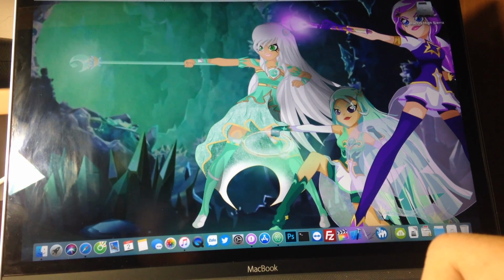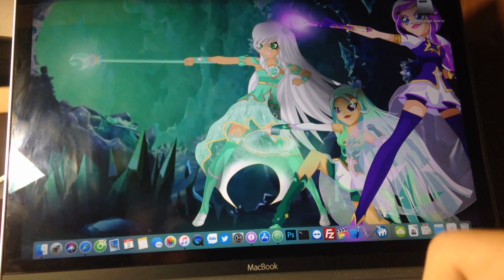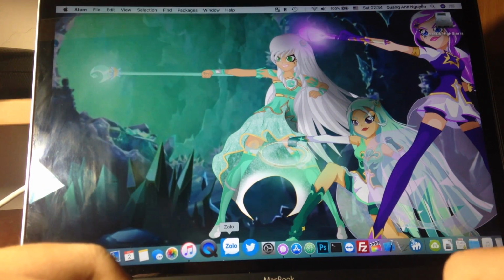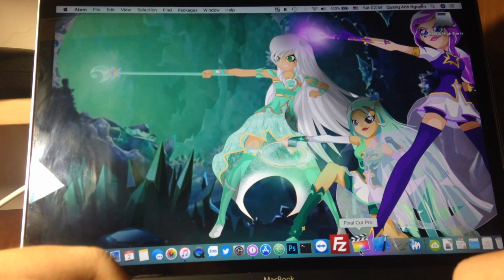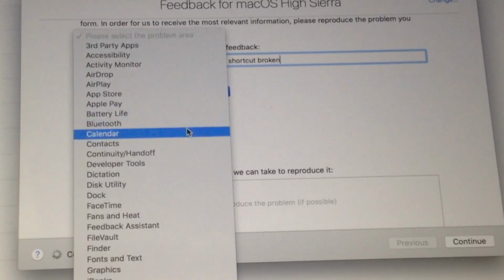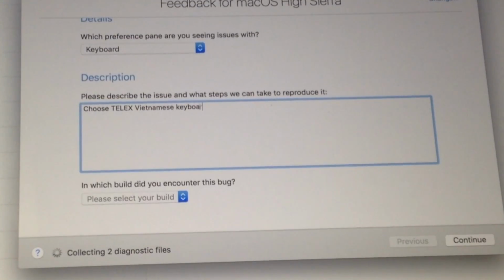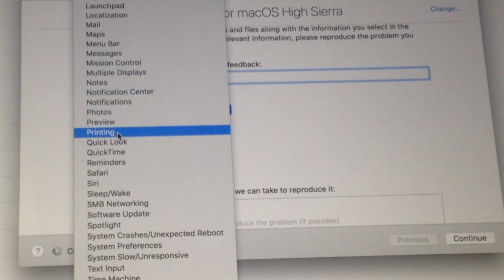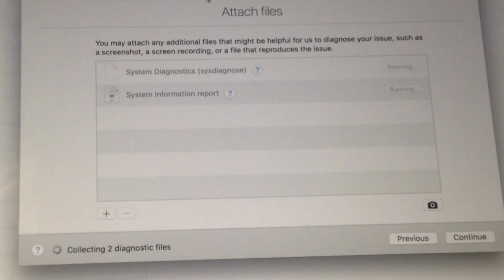macOS High Sierra Beta 9 on 12-inch MacBook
Unexpected quick beta update with no new features or bug fixes